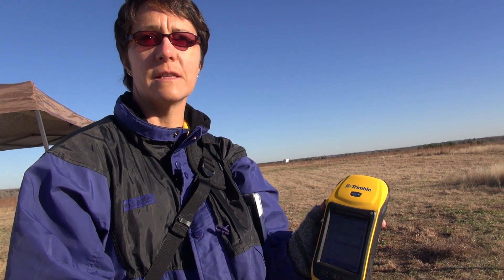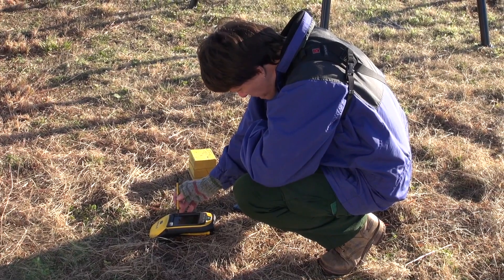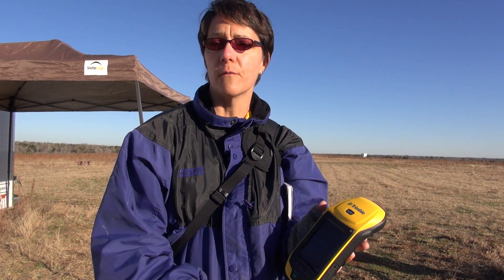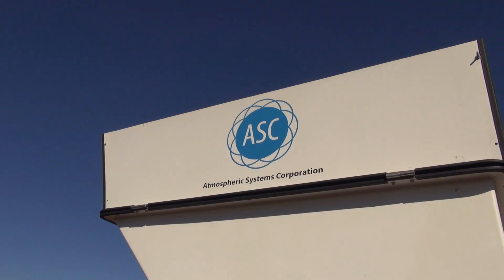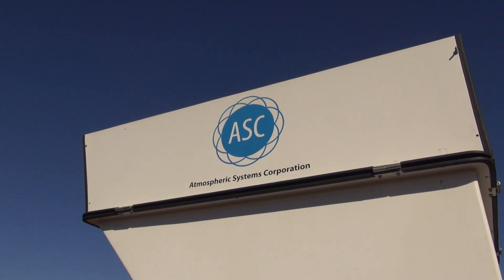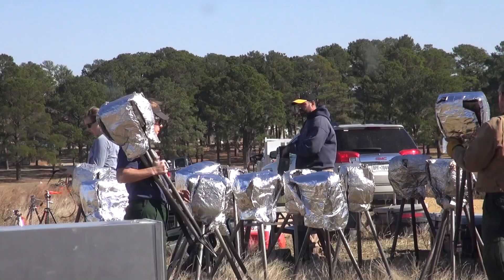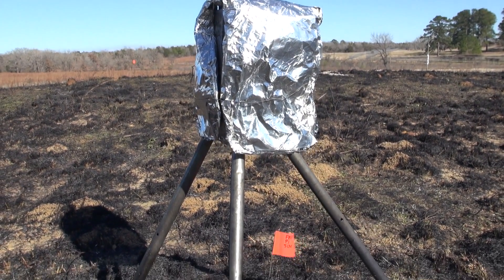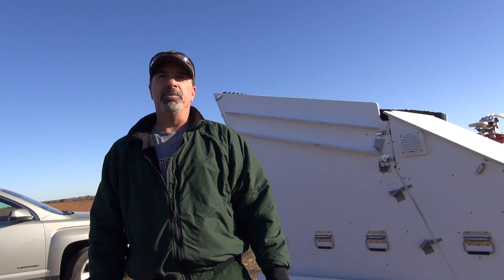Drone TV Episode 5 Prescribed Burn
Drone TV documents a prescribed burn in Bastrop, Texas.